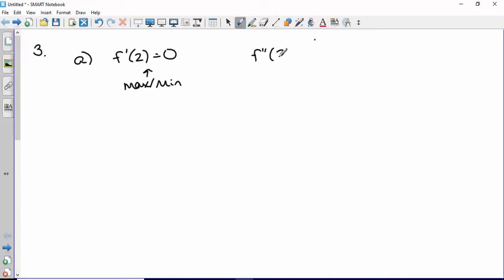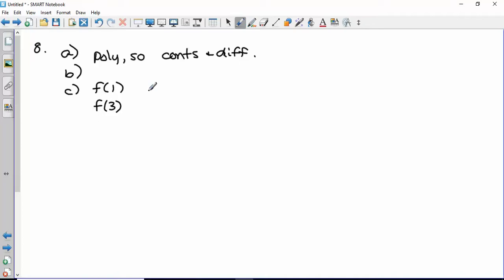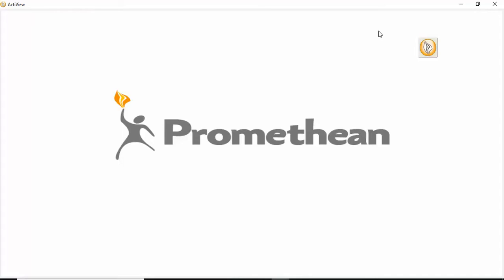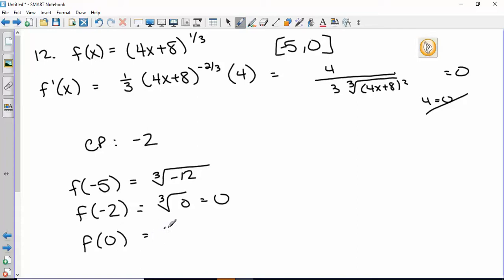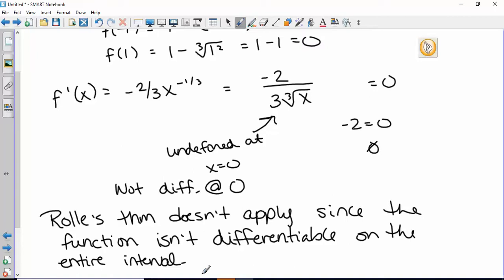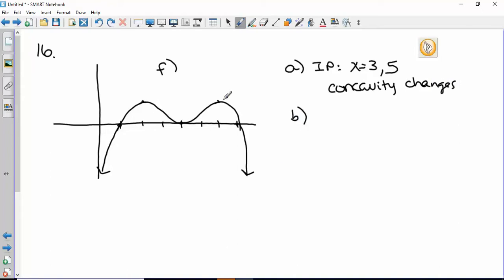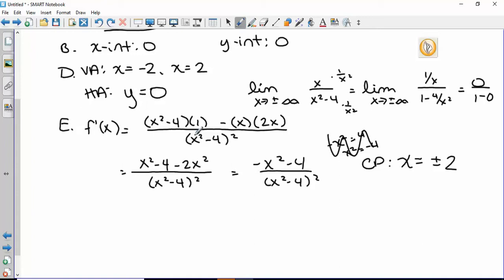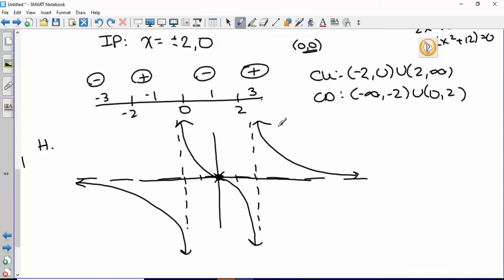Review Feb 25